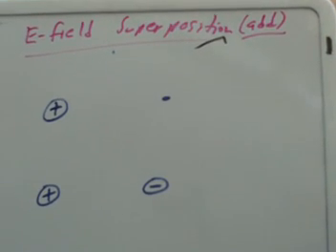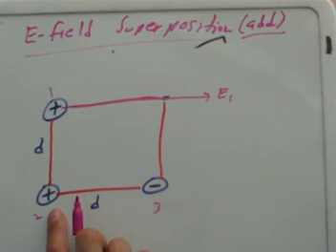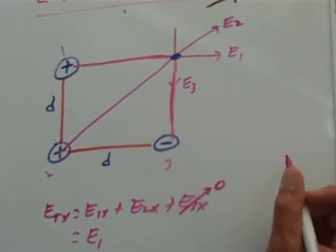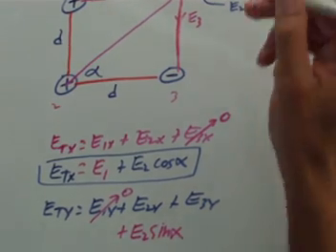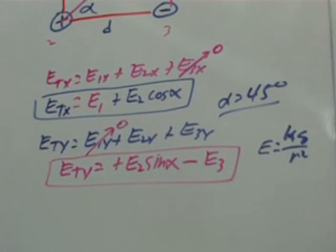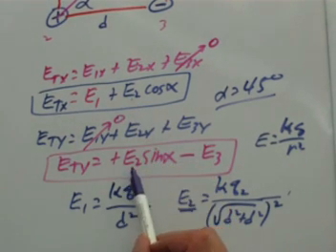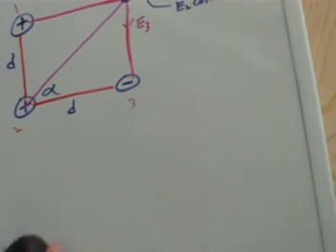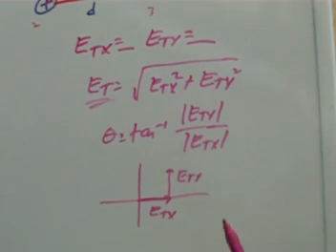e field super square